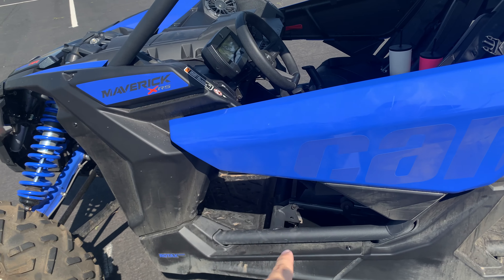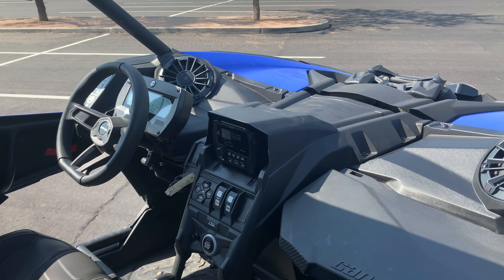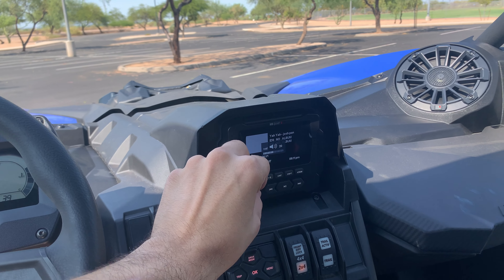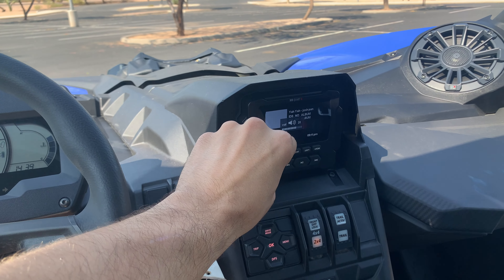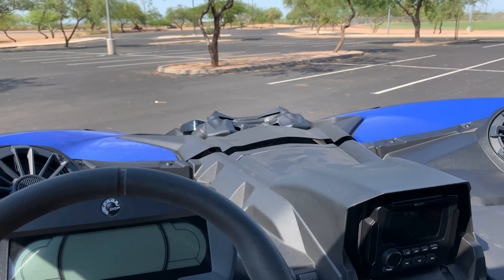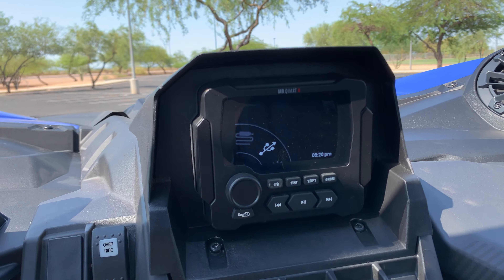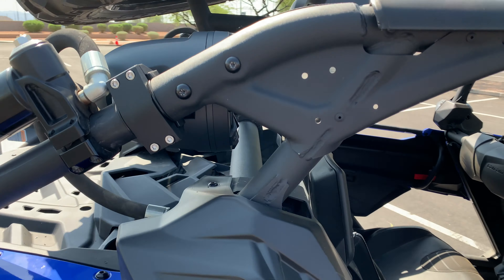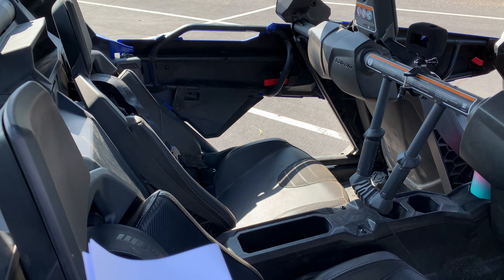MB Quart Stage 5 Sound System In A 2021 Can Am X3 Max Turbo RR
I do a Sound System demo of a MB Quart Stage 5 installed in a 2021 Can Am X3 Max XRS Turbo RR. This system consists of 2 dash speakers, 2 rear speaker pods, 1 10" underseat subwoofer, 1 MB Quart head unit, and an 800w amplifier to power it all.

Three songs from YouTube's sound library are played on the audio system to hear what it sounds like. I review the speaker setup, features of the head unit, and the price installed.

Filmed with iPhone XR. Microphone auto-levels so it doesn't show the true volume as it would in person. However, you can tell that it sounds clean and the sound quality is great.

car audio, utv audio, MB Quart, rockford fosgate, audio roof, can am, can-am, CanAm, polaris, RZR, pro xp, talon, KRX